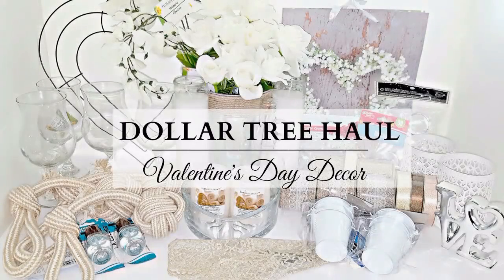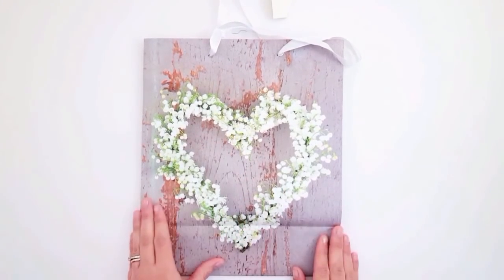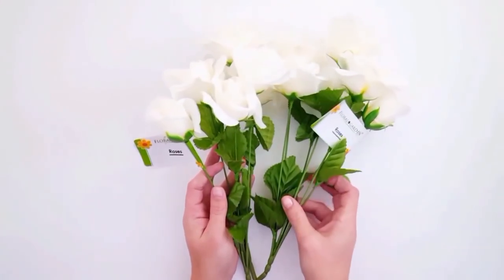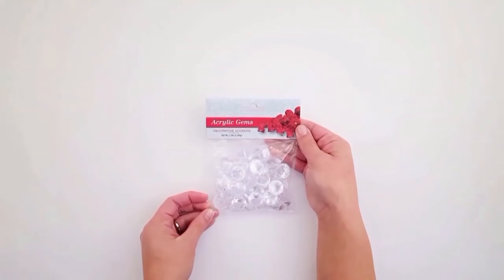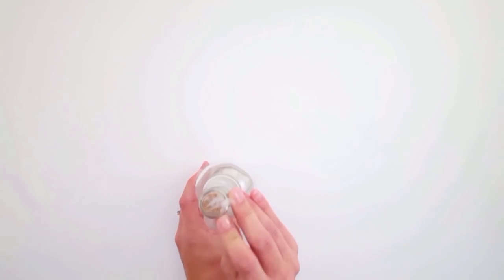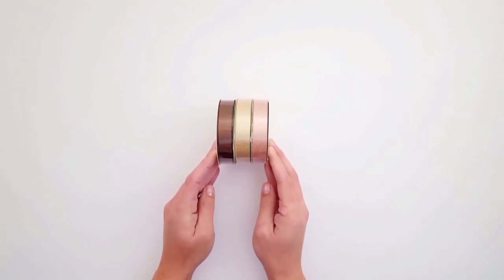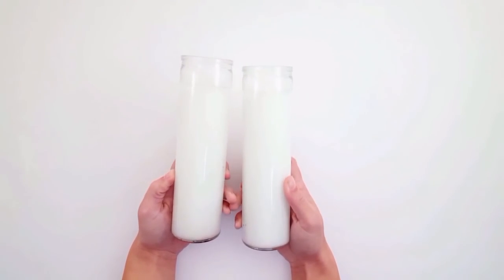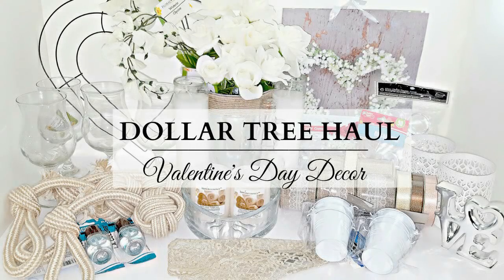Dollar Tree Haul! ~ NEUTRAL Valentine's Day Home Decor Items & DIY Supplies!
Hi everyone! Welcome back to 4 Quarter Crafts! I hope you are all having an amazing 2017 so far! In this Dollar Tree Valentine's Day Haul I found some great items for DIY's and home  decor all in the neutral color scheme that I am decorating with!